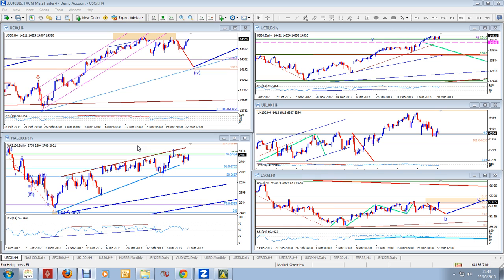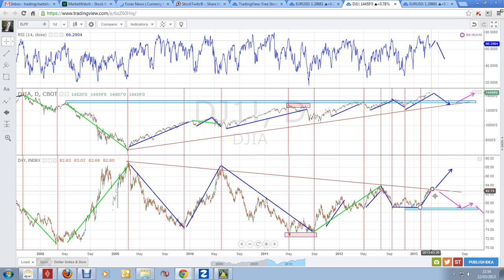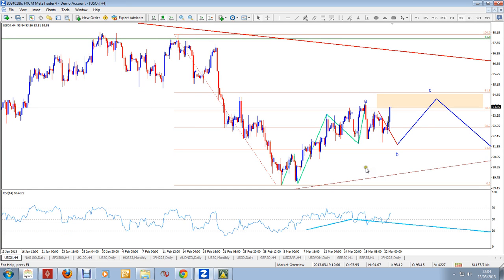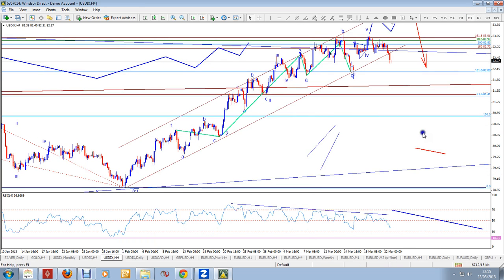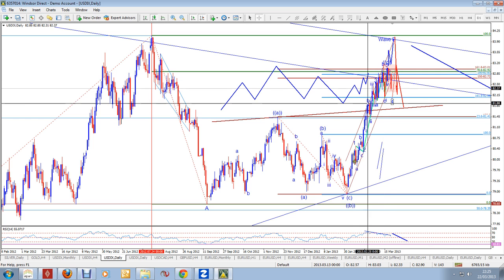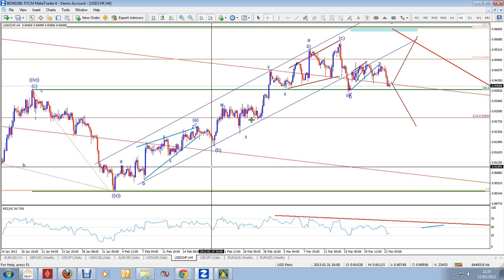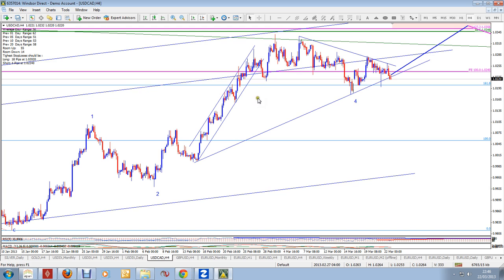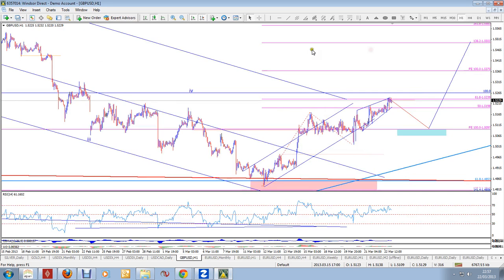Daily Market Review & Analysis USD Pairs & Other Potential trade setup- 22nd March 2013